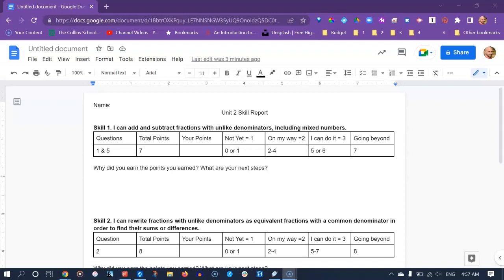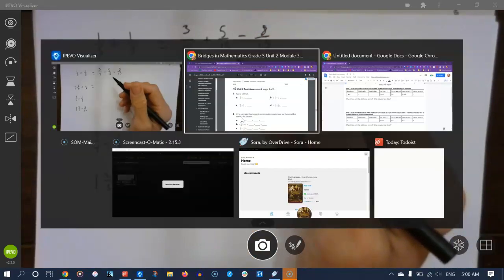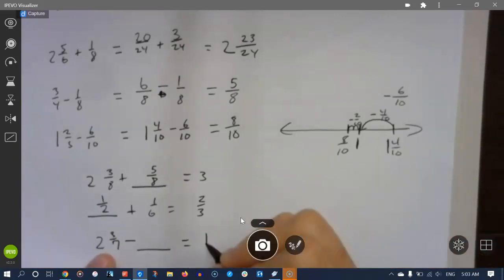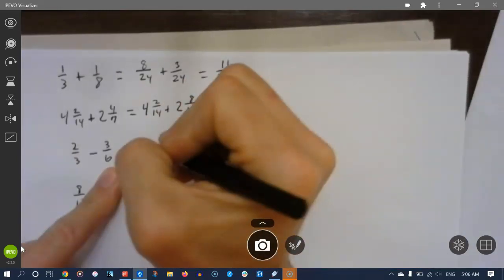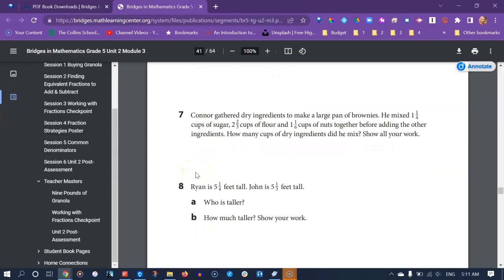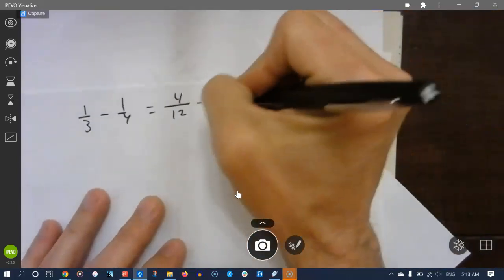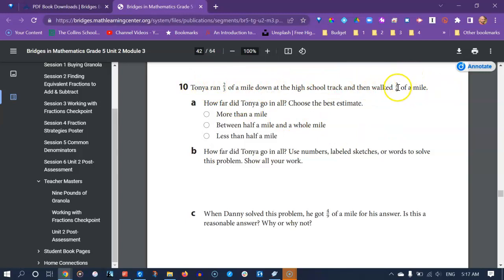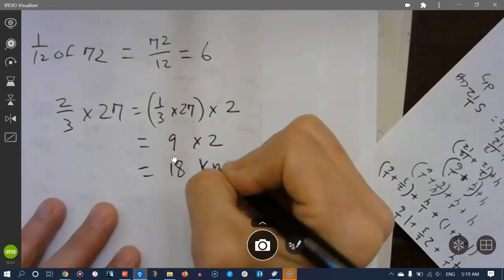Unit 2 Post-Assessment